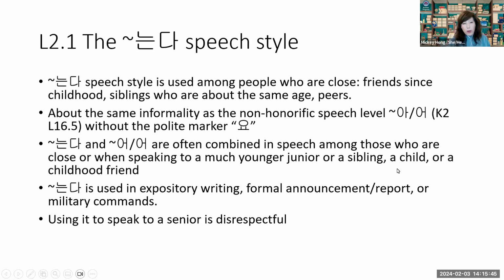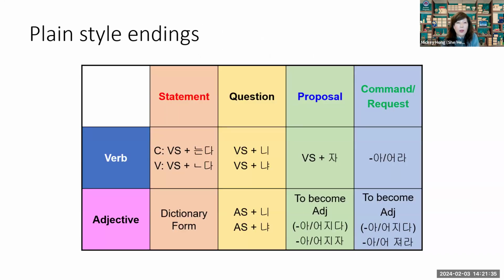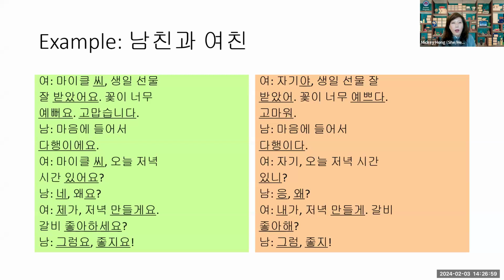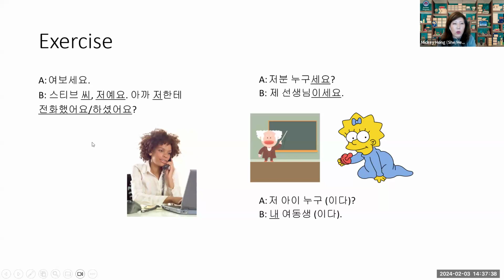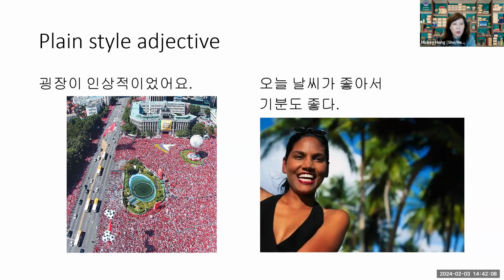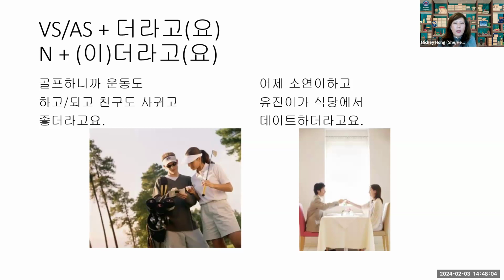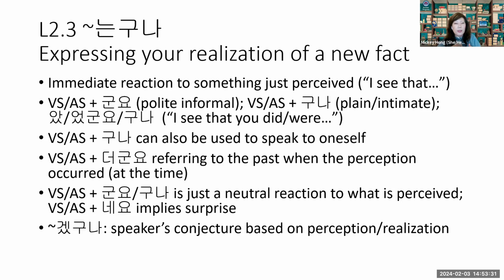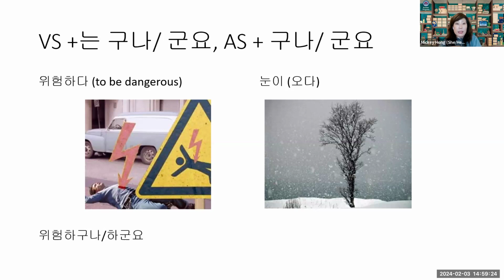LACC K3-L2 Lecture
Anytime Korean Intermediate 1: Lesson 2